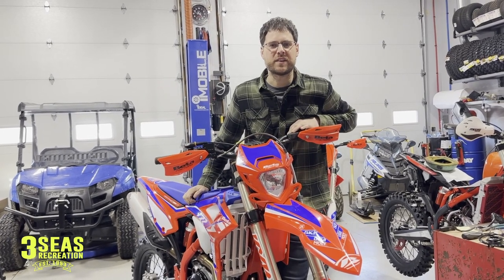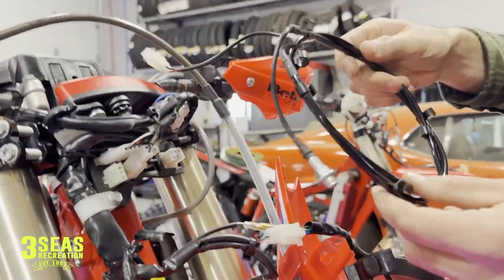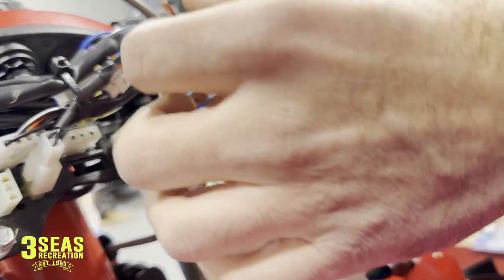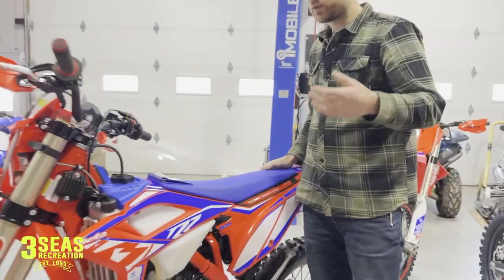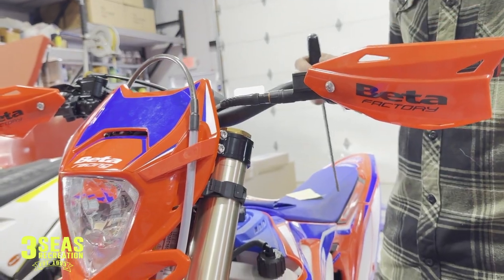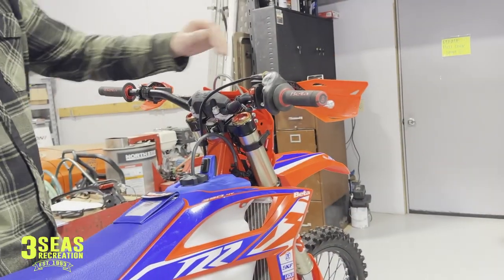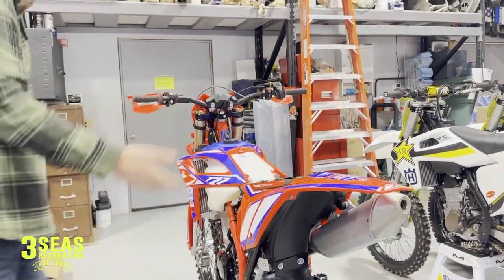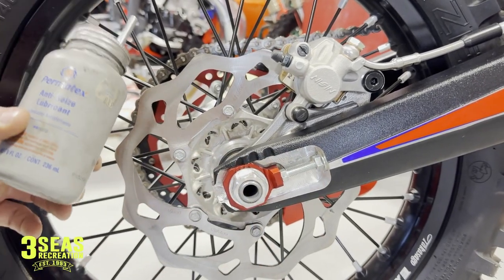10 MUST DO Set Up Tips For Your New Dirt Bike that are FREE | 2023 Beta Motorcycle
After taking delivery of your new Beta Motorcycle these 10 tips are highly recommended to keep the bike in tip top shape!